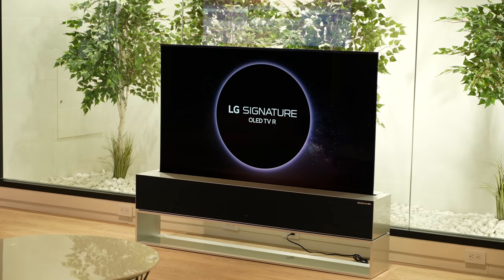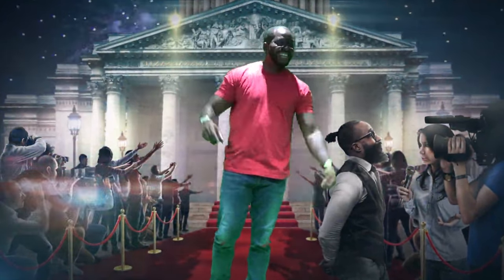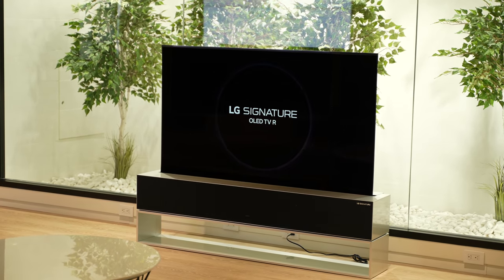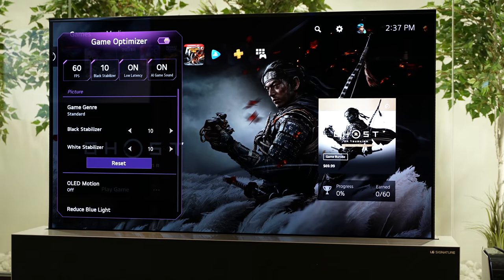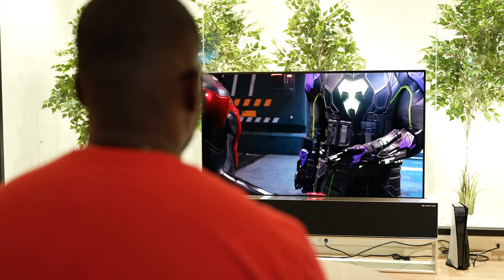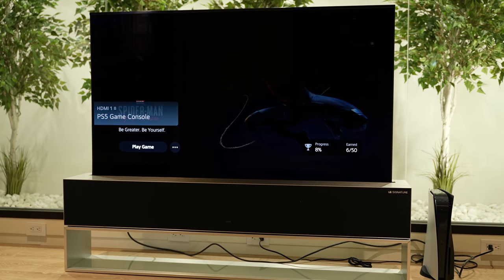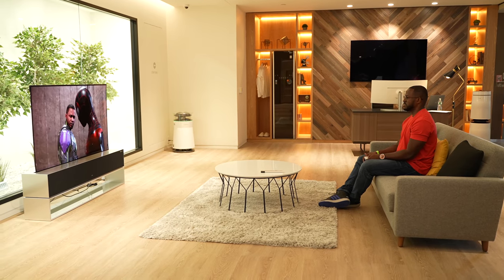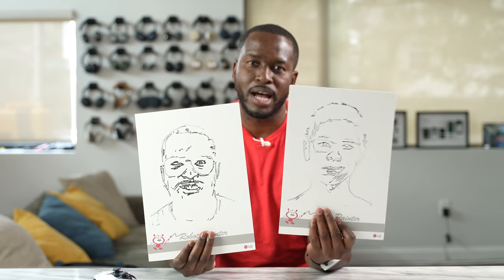PS5 on LG ROLLABLE OLED TV!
The LG OLED TV R, allows you to image imagine waking up and turning on your PS5 and you TV just rolls right up. That's the world"s first rollable TV. it's INSANE!